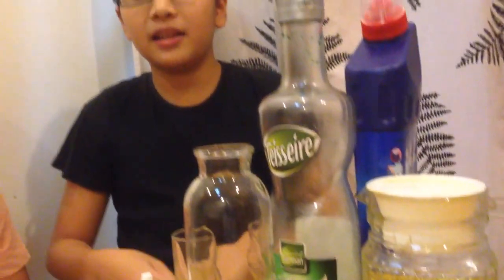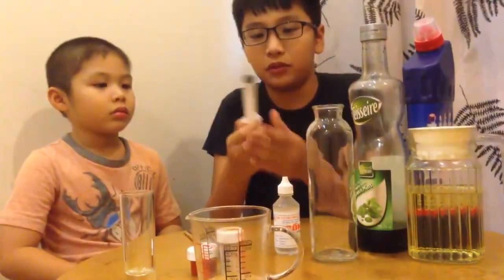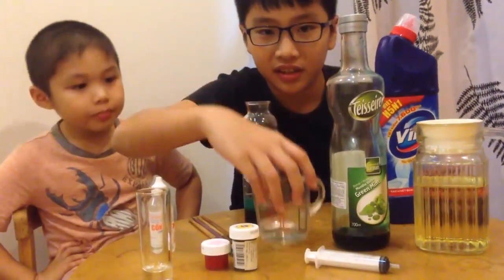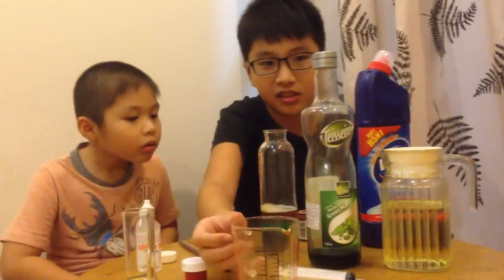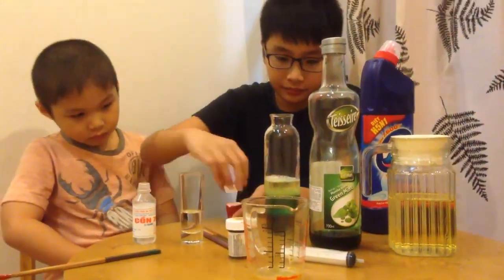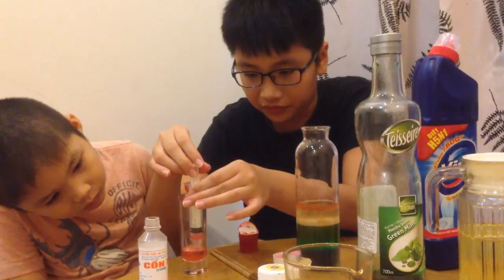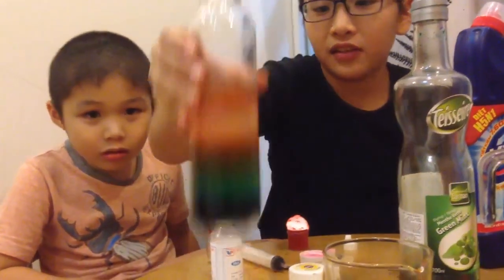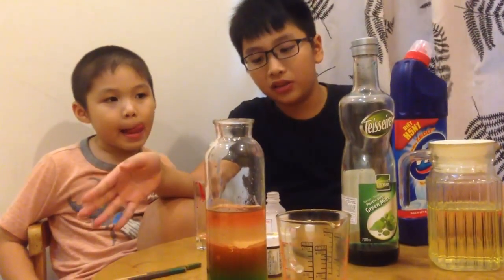Thí nghiệm Cầu vồng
Clip dự thi GIA ĐÌNH PHÉP THUẬT SGA 2015 của bé Nhật Huy: Thí nghiệm Cầu vồng

Mô tả thí nghiệm: Đây là thí nghiệm mà hai anh em tự chọn và thực hiện cùng nhau, hoàn toàn không có sự tham gia của người lớn. Để tạo được các lớp màu tách biệt, không bị hoà lẫn, hai anh em đã pha trộn các loại dung dịch có trọng lượng khác nhau. Dung dịch nào nặng hơn sẽ lắng xuống đáy, dung dịch nhẹ sẽ nổi lên trên. Ở đây cụ thể hai anh em đã chọn những dung dịch có sẵn trong gia đình như nước Vim, dầu ăn, cồn. Bên cạnh việc chọn các dung dịch có màu sắc khác nhau, hai anh em còn sử dụng mau gel để tạo màu, giúp thí nghiệm đẹp và thành công hơn.